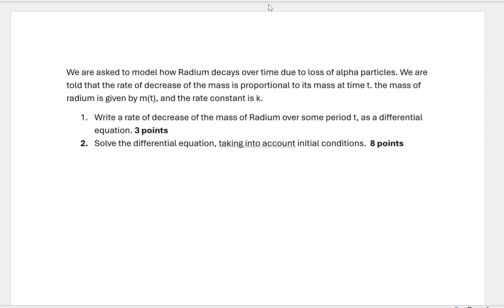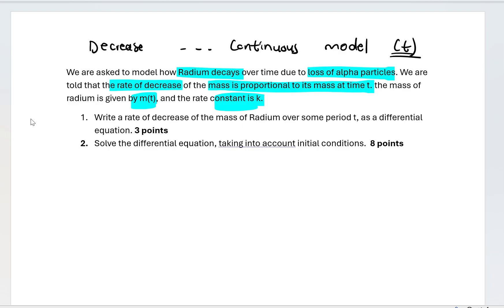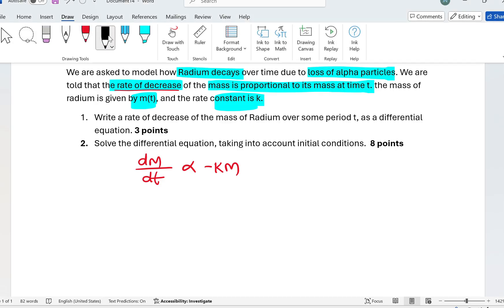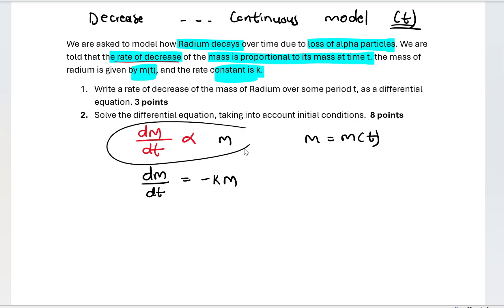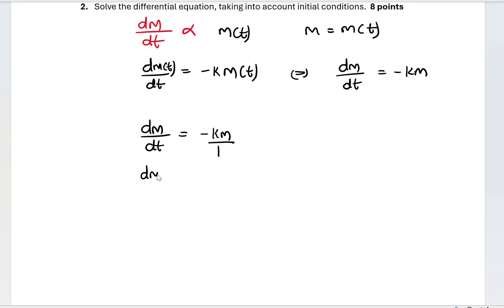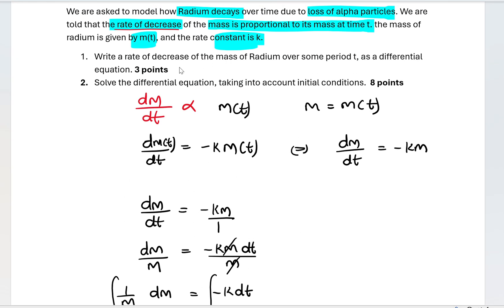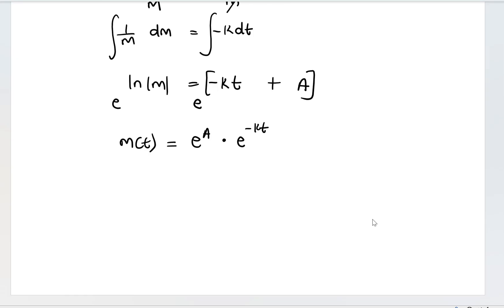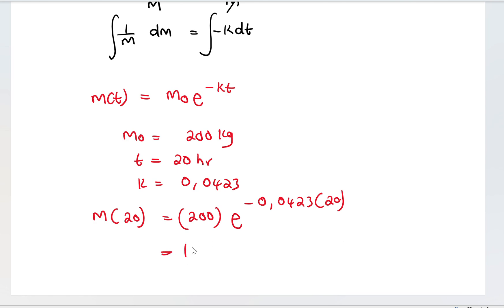Radioactive decay of substance Continuous Models Engineering Applied physics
This lesson is based on the radioactive decay of a substance, continuous models.